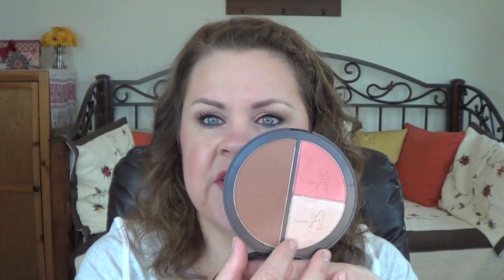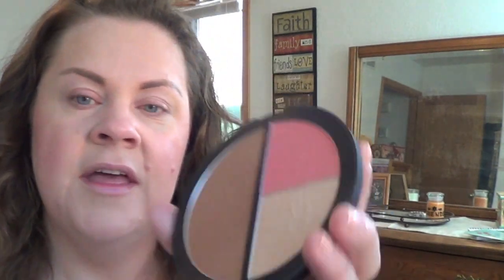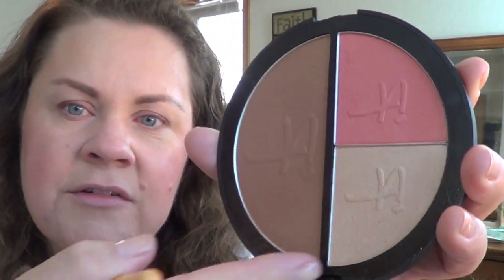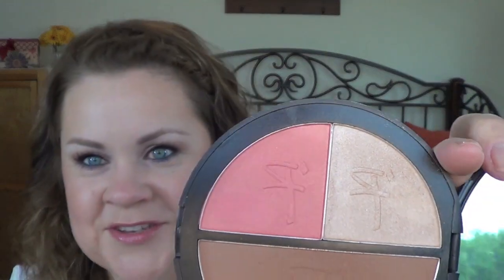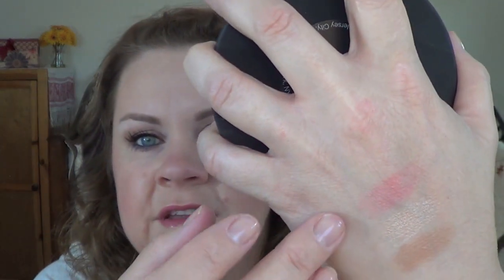IT Cosmetics Vitality Face Disc: Review & Demo!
Hey everyone!! Here is my review of the IT Cosmetics Vitality Face Disc along with a demo! Hope you enjoy and have a great day!! xo Kristin

Products Mentioned:
Just the disc:
QVC Kit with Luxe Brush

Face: Guerlain Lingerie de Peau BB Cream Light, Mac Pro longwear concealer, IT Cosmetics Face Vitality Disc
Eyes: IT Cosmetics Luxe Palette
Mac Powerpoint Blue Stripe Eye Pencil, Jordana Espresso Last Liner
Lips: IT Cosmetics CC Lip Serum Love
Nails:

JUNE10 for $10 OFF a $100 purchase during the month of June

Camera I use: Sony Handycam HDR-CX190
Editing Software: IMovie
Daybed Bedding: Bed Bath & Beyond